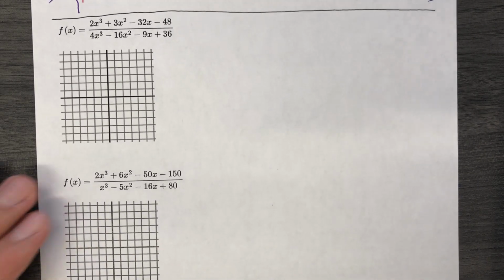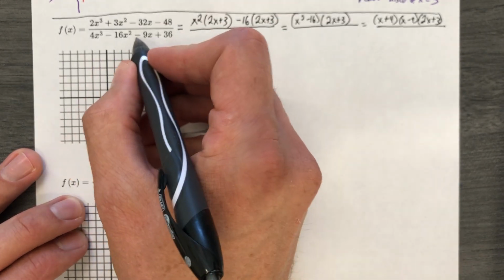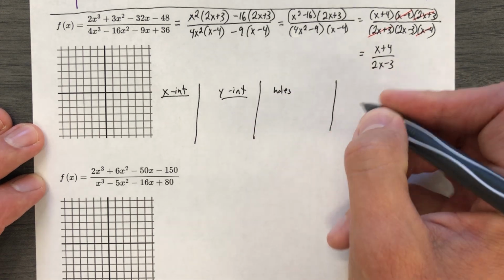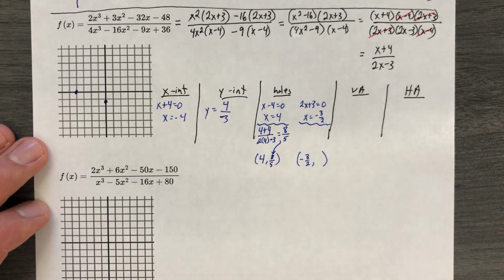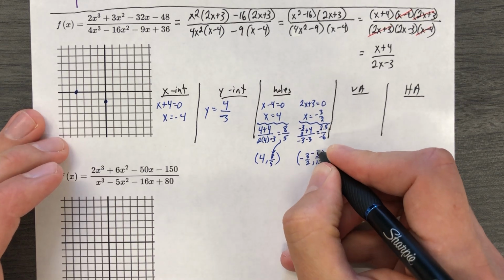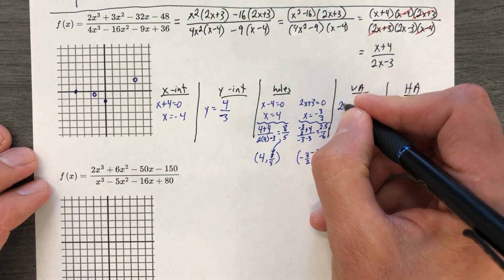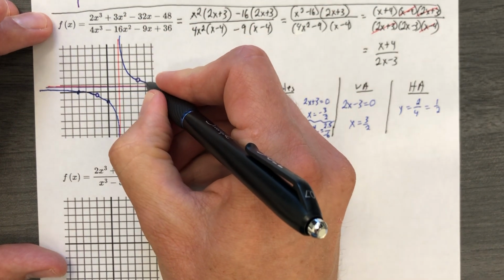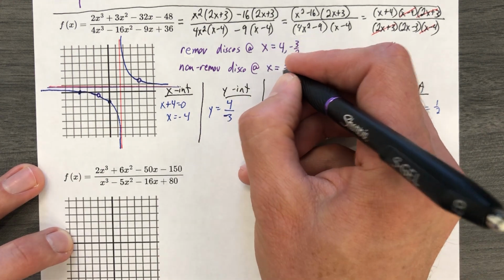Properties of the Graphs of Rational Functions, Part 9